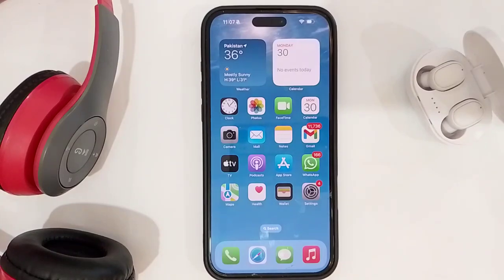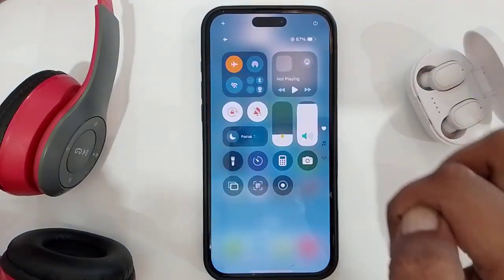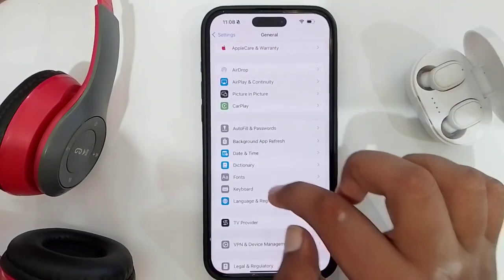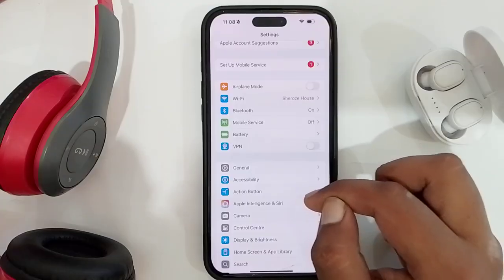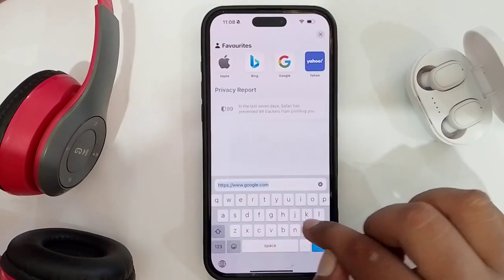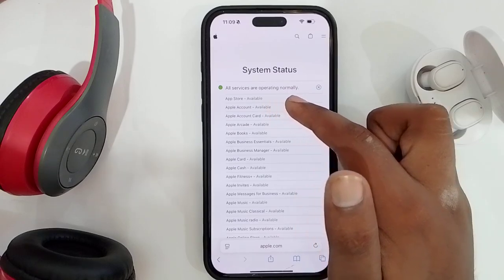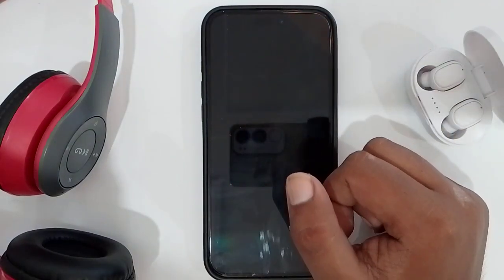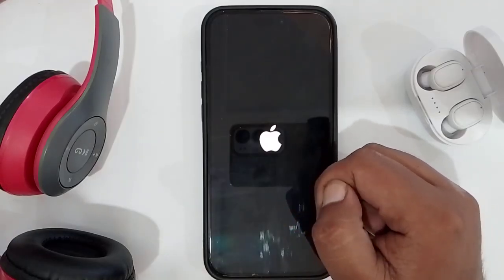How to Fix 'Cannot Connect to the App Store' on iPhone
📝 Video Description:

Are you seeing the message "Cannot Connect to the App Store" on your iPhone? 😩📱
This is a common problem—but luckily, it’s usually easy to fix!

In this video, I’ll walk you through step-by-step solutions to get the App Store working again on iOS 17, iOS 18, and earlier versions.

How to verify Apple System Status

How to fix Date & Time issues

Bonus tips for VPN, screen time, and restrictions!

📌 Works on all iPhone models — and no technical knowledge required.

💡 Watch till the end to try every fix that could solve your issue!

🖼️ Thumbnail Text Ideas:

“Fix App Store Not Connecting 🚫📲”

“App Store Not Working? TRY THIS!”

“Cannot Connect to App Store – SOLVED!”

Would you like a detailed script, voiceover text, or a YouTube Shorts version of this guide?